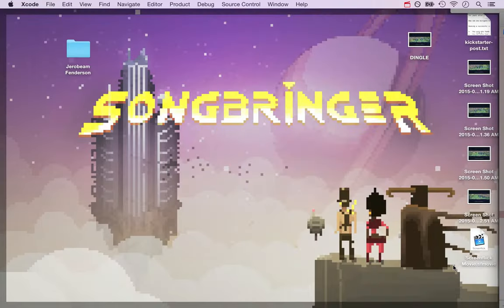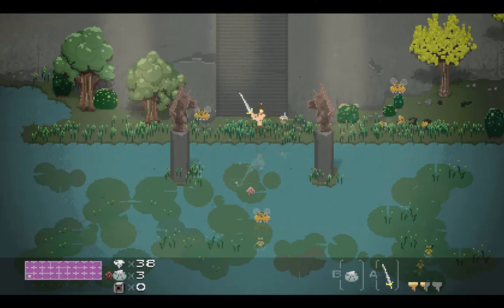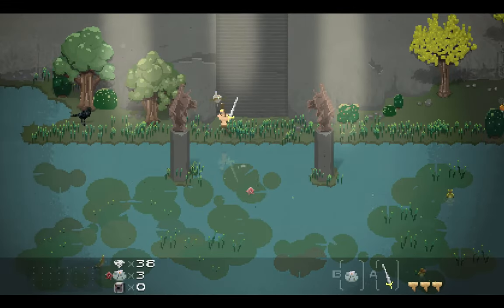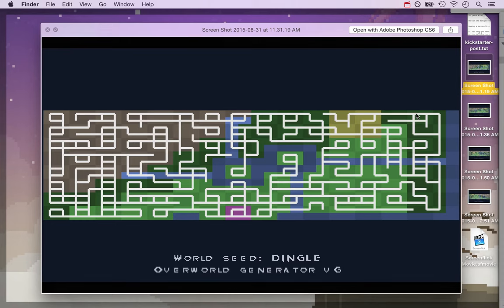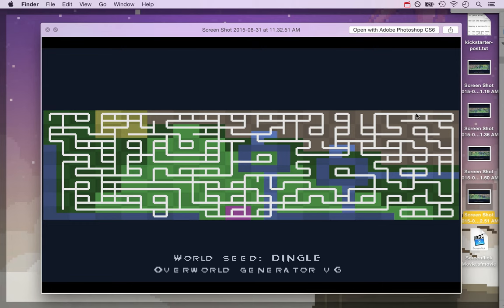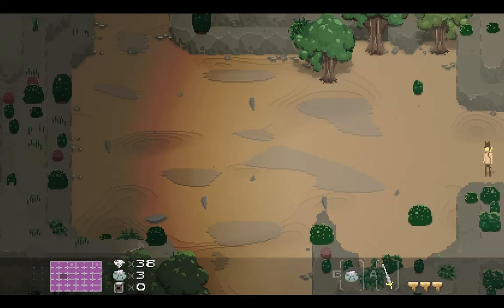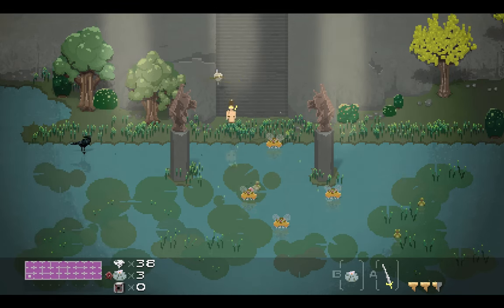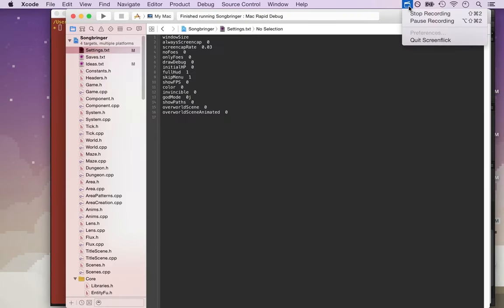Songbringer Gamedev Highlights: Days 186-202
A recap of days 186 through 202 making the Zelda-like game Songbringer.  The playlist for this series

Catch the live stream daily-ish on Twitch 4 or 5 pm PST